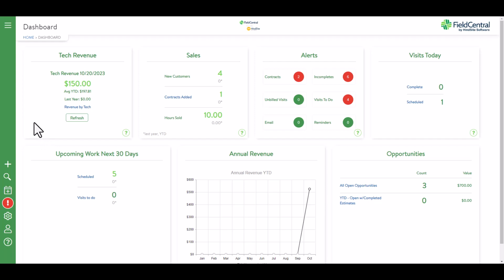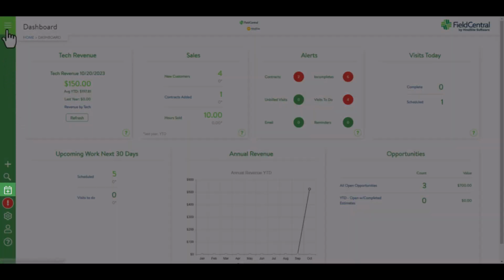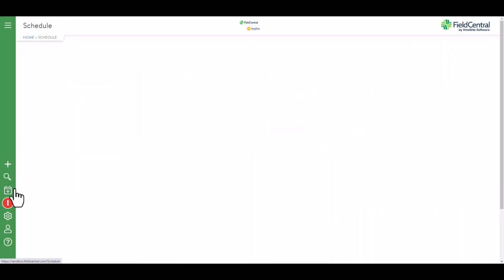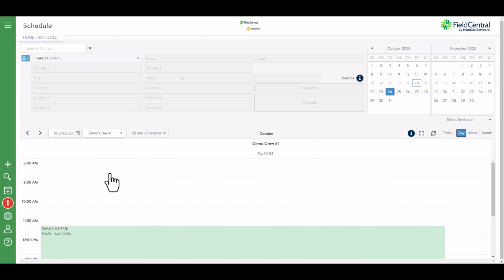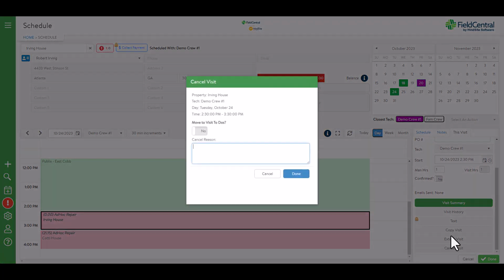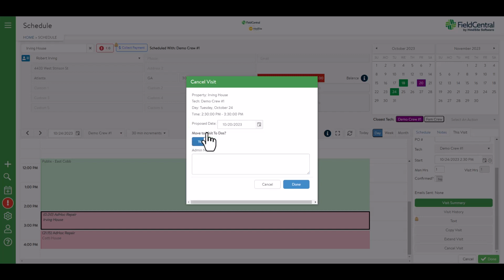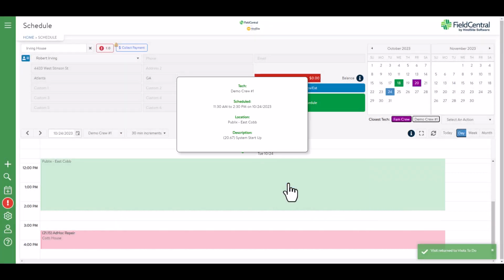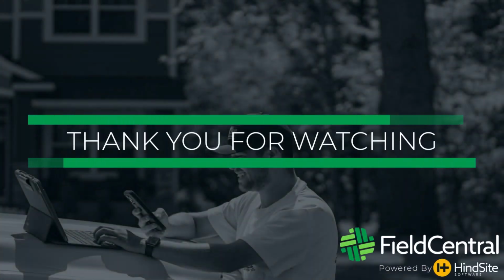Cancelling or Postponing a Visit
Life happens. Scheduled visits will get postponed or canceled in some instances. FieldCentral handles it all!